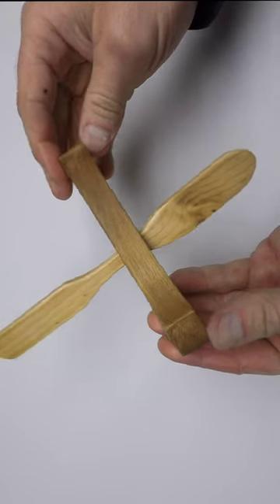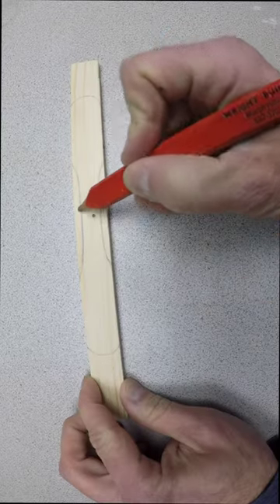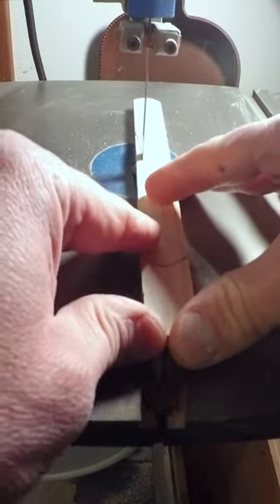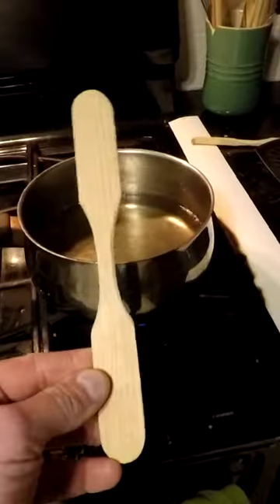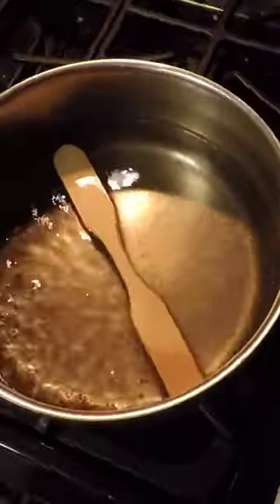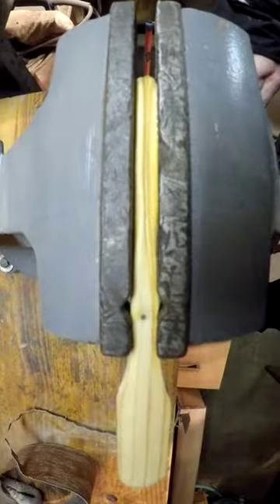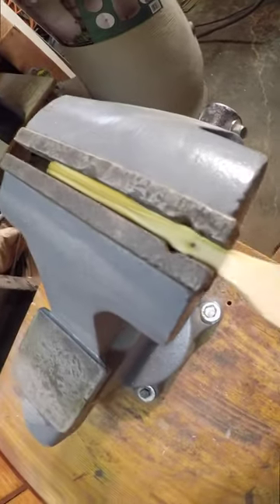The impossible paddle through the canoe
How do you get a wooden paddle through a canoe that defies logic and just doesn't fit into the hole in the canoe. Learn the secret to this really cool trick.